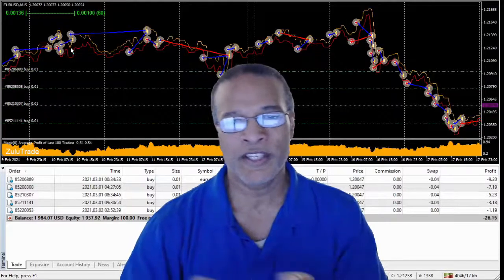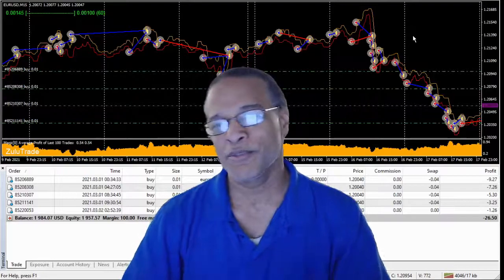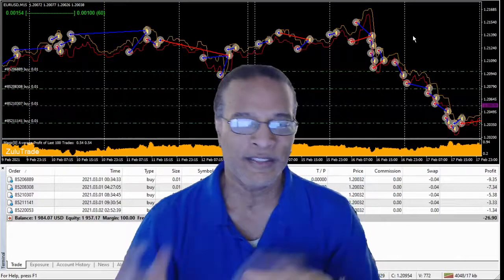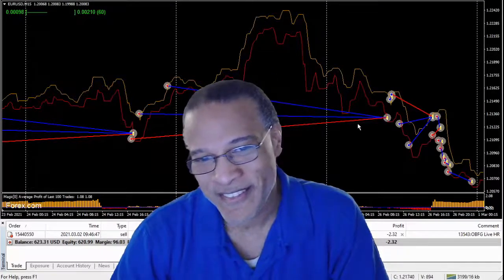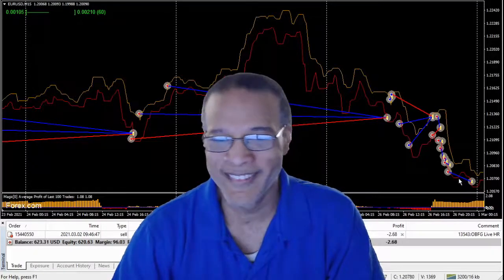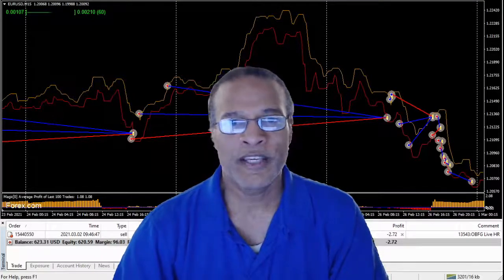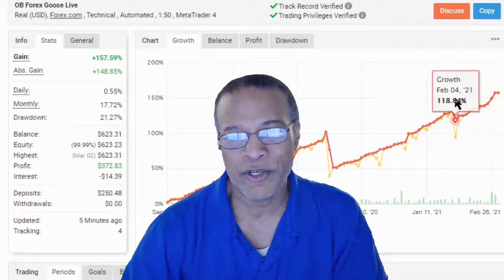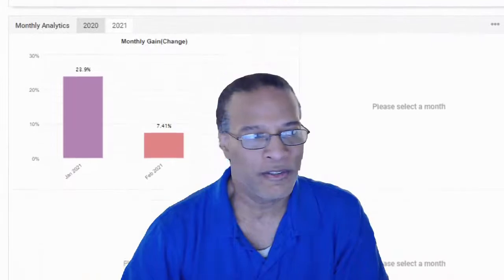Forex trading from $250 to $100 THOUSAND! Part 35 - Week ending 26 February 2021 - TonyTheForexGuy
IMPORTANT: The Forex account in this video is not connected to the ZuluTrade signal in any way.
A couple of long baskets that took up most of the week to close, and one really good trading day.

Previous Balance: $576
Current Balance: $603
Total Gain: 141% (up from 130%)